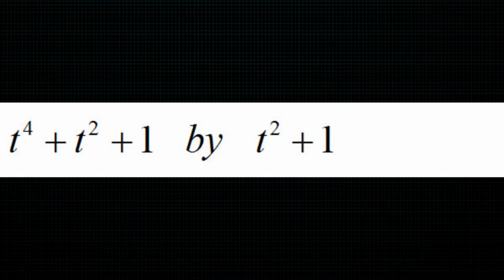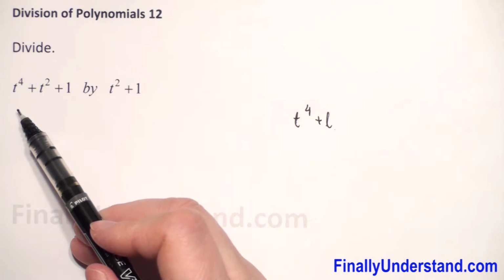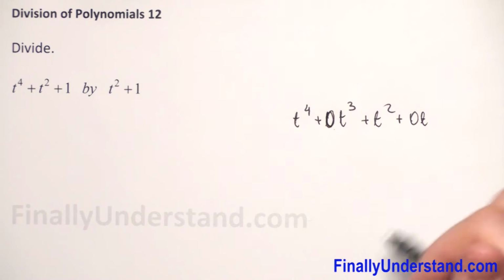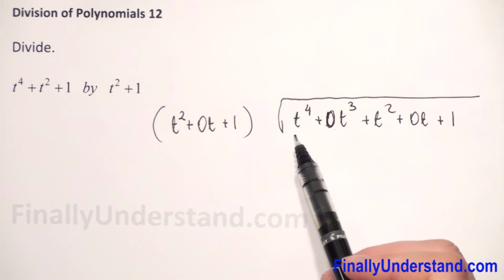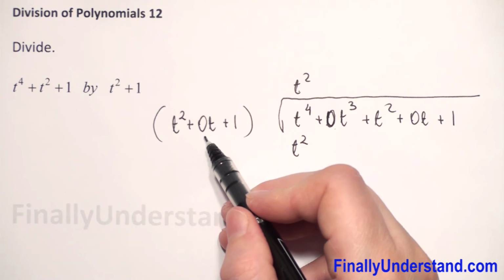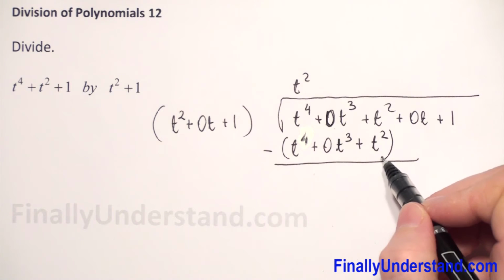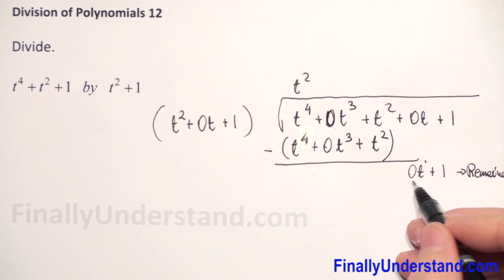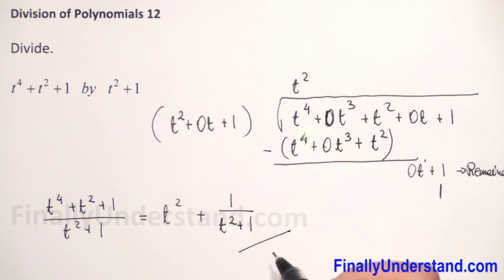Polynomial Division 12